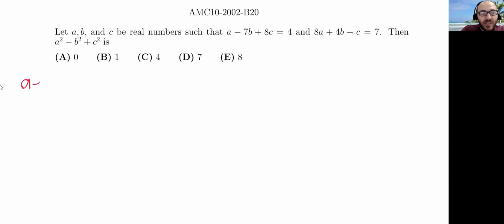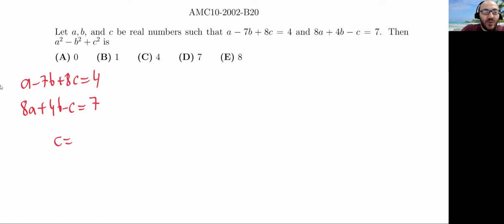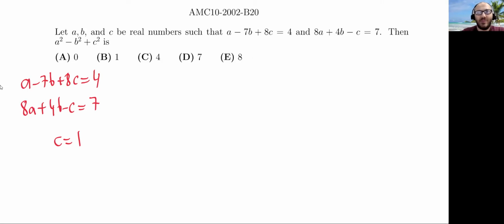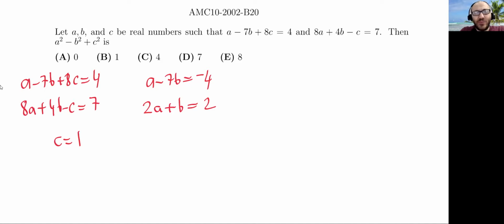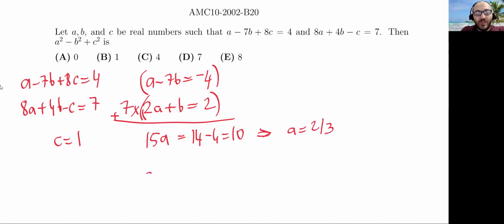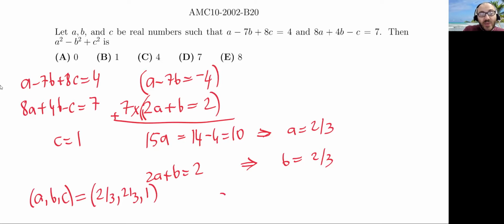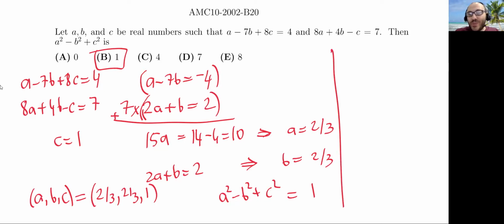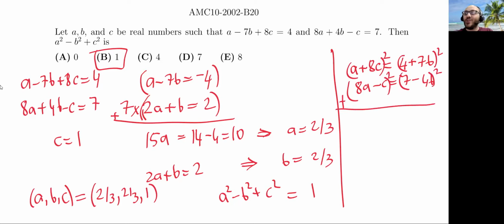CAN'T GET ENOUGH EQUATIONS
In a system of equations, if you have more unknowns than the equations, is that a good or a bad thing?